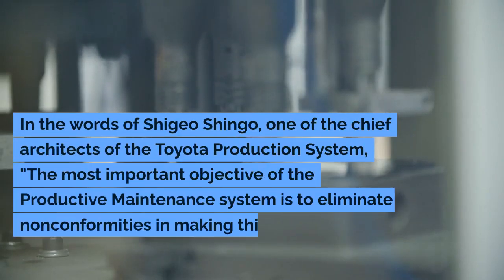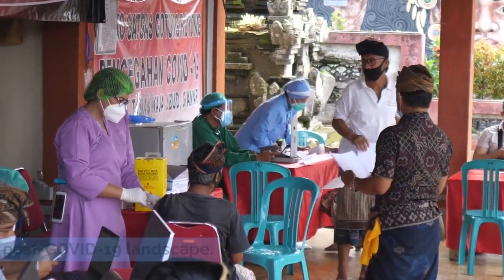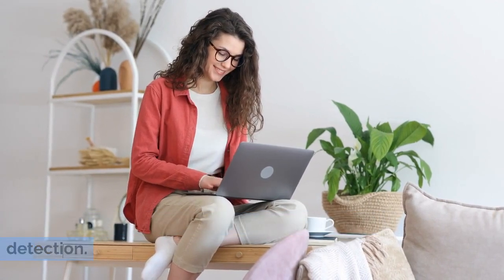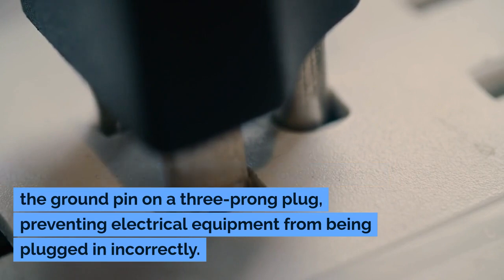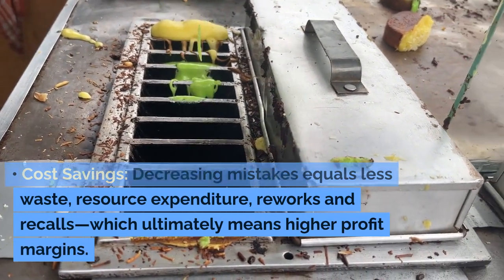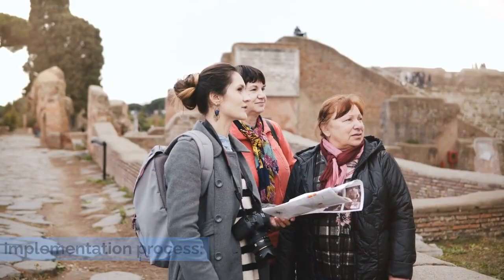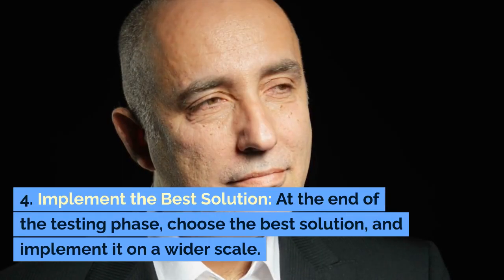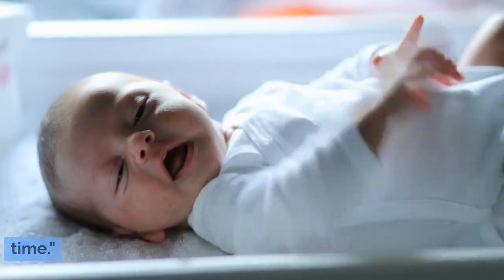Best Practices in Poka Yoke